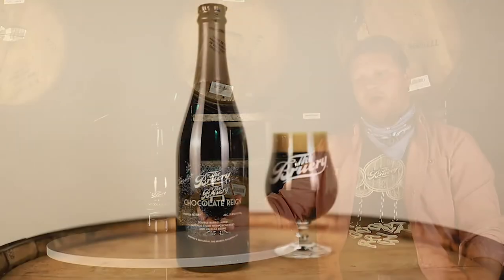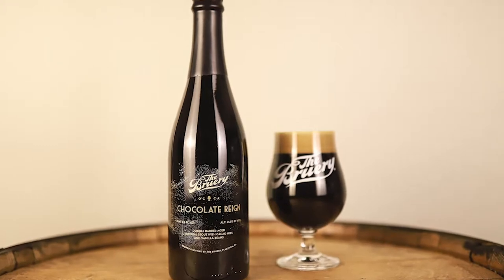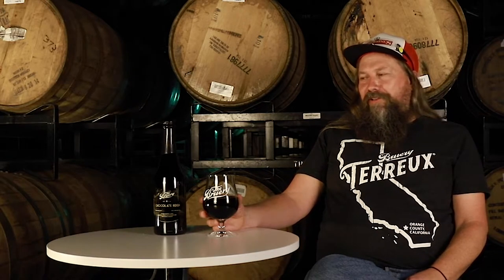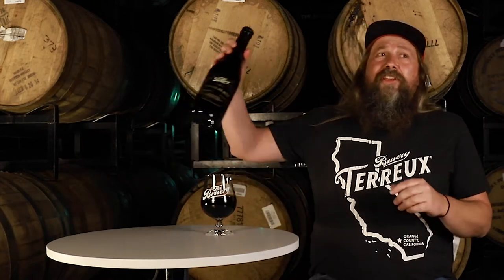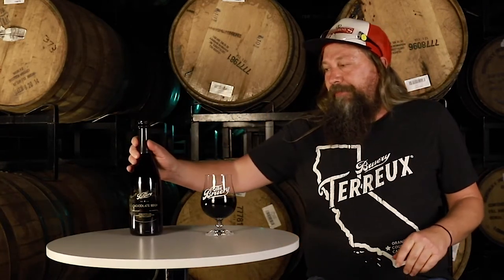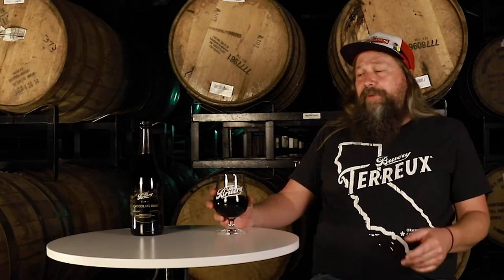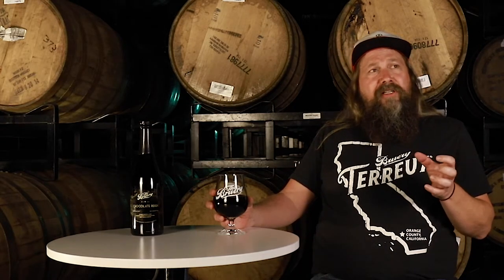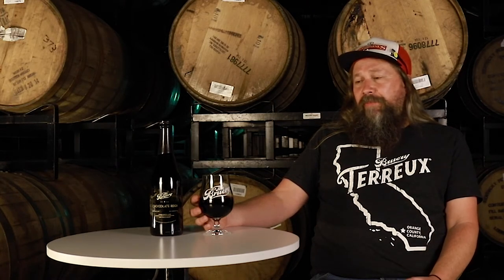You're Not Ready for This | Chocolate Reign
When it comes to big barrel-aged stouts, Chocolate Reign takes the crown. This elevated version of Chocolate Rain was double bourbon barrel-aged with even more cacao and more vanilla. Already laid to rest in wood for over a year, these hand-selected barrels earned the right to the second round of aging. Made with the finest ingredients, including Colombian Tumaco cacao and Madagascar vanilla, you could say this bottle is suited for royalty.